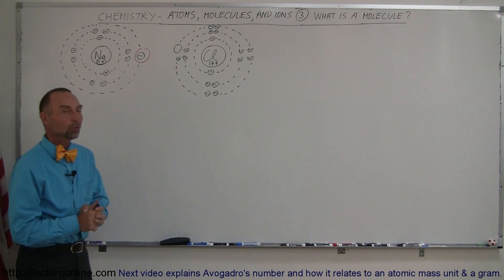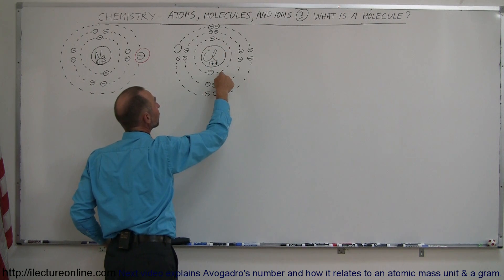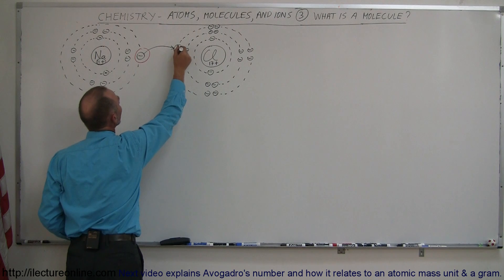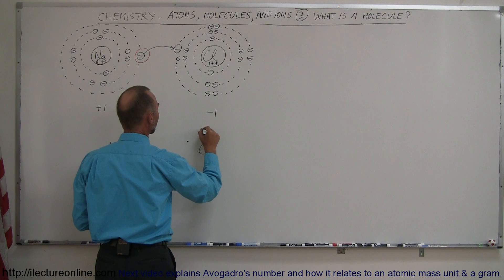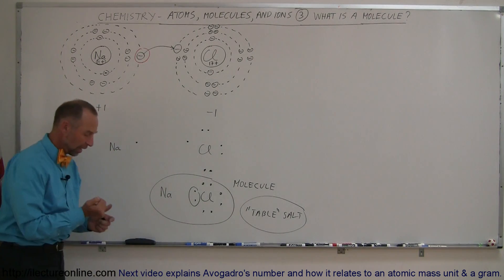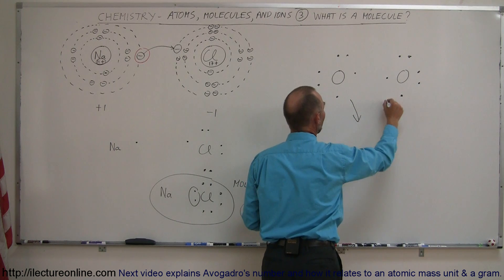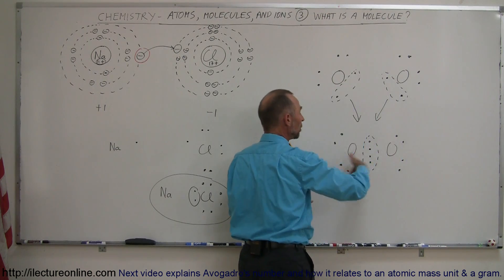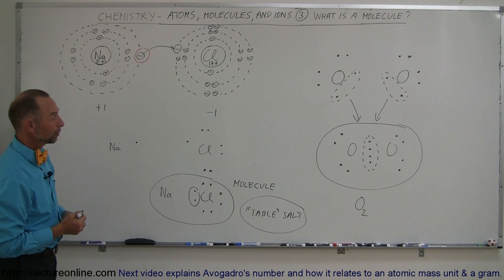Chemistry - Atoms, Molecules, and Ions (3 of 23) What is a Molecule?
In this video I will explain what is a molecule.